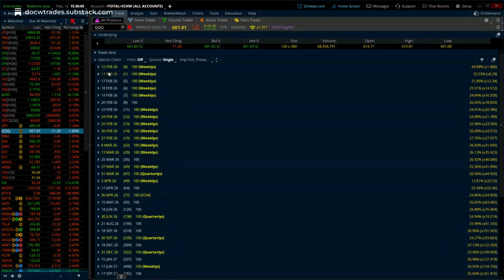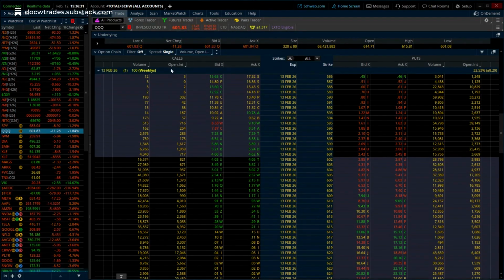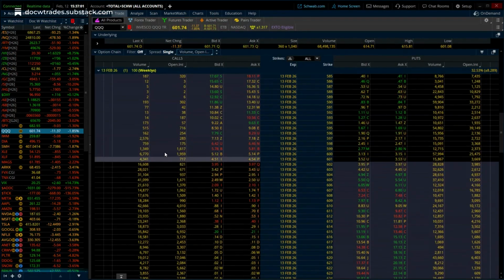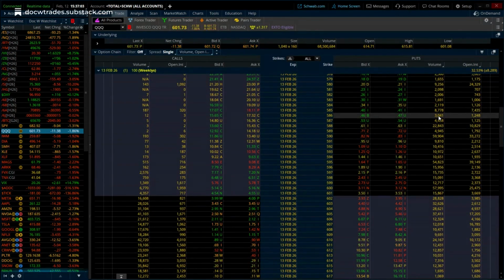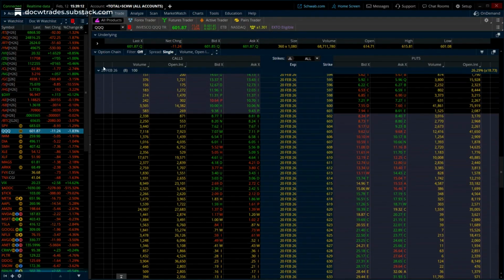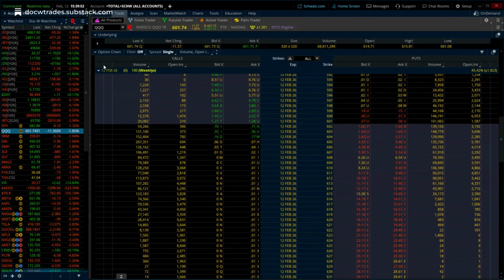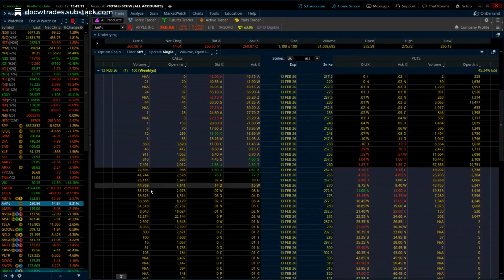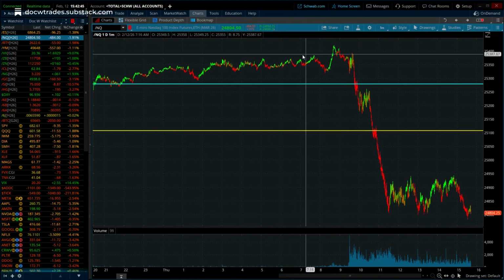Options Trading Volume Surge in Zero DTE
Market Commentary